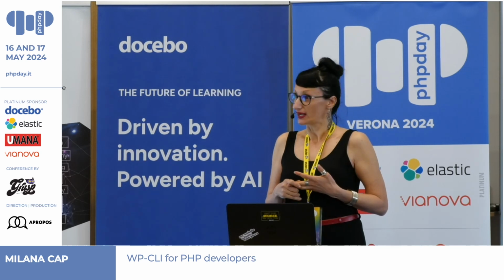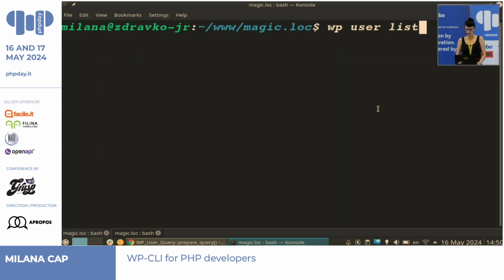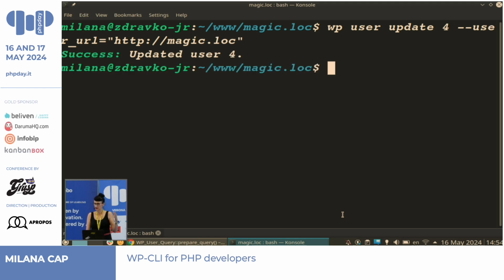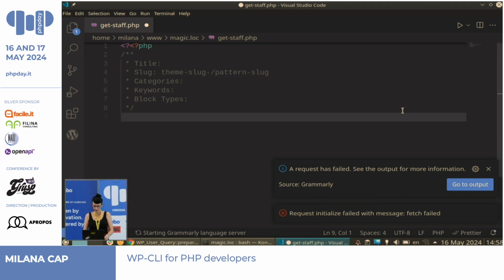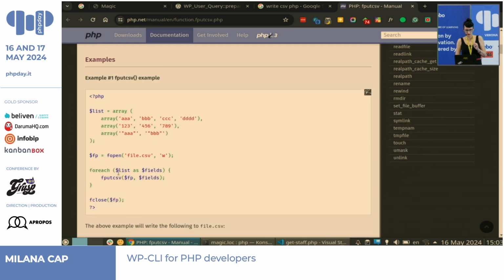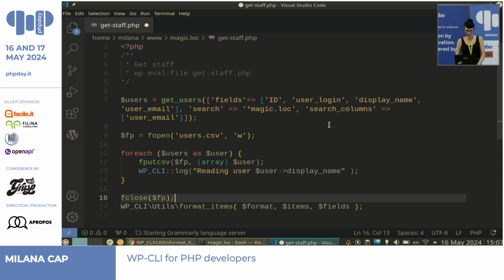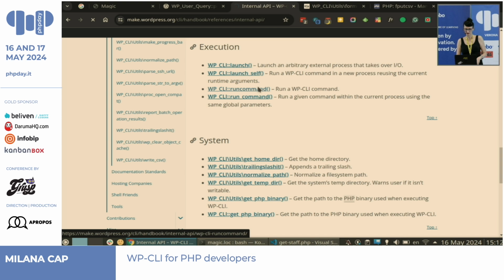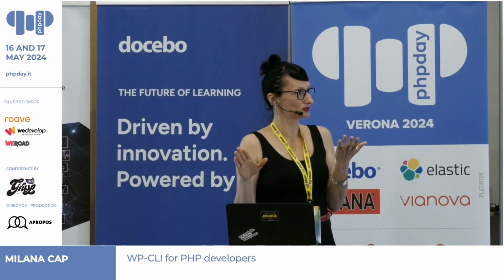WP-CLI for PHP developers | Milana Cap | phpday 2024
When was the last time you tested code in production? Your own website doesn’t count. Conversations with the Terminal, or WP-CLI for PHP developers, is the sequel of WordPress through the Terminal talk, focusing on a set of commands and tools useful for PHP developers. This is not just a live demo of WP-CLI commands. This is zooming out and seeing WP-CLI in collaboration with other tools in the context of PHP developer needs and everyday tasks. We’ll probably release the Kraken as well.

Milana Cap is WordPress engineer @ XWP.

phpday 2024 is the 21st edition of the gathering for the European PHP community.
👾 Main topics: PHP, Frameworks, Continuous Delivery, DevOps, Internals, Security, Testing, APIs